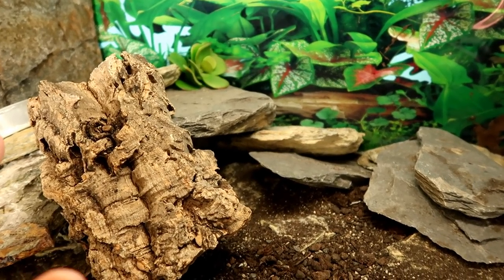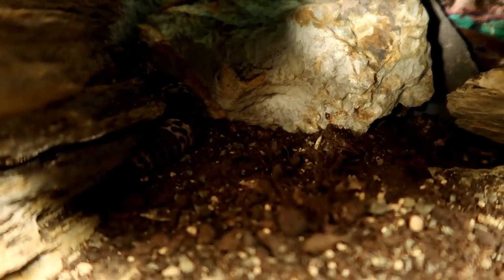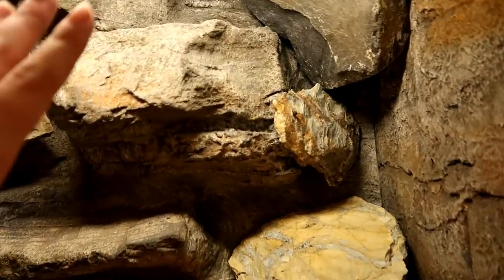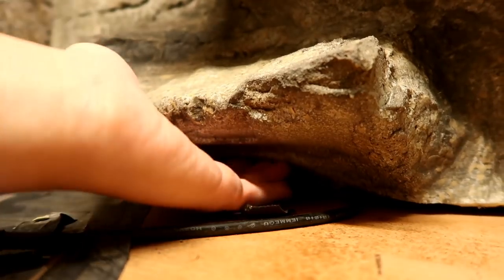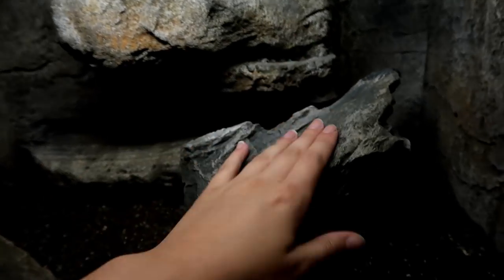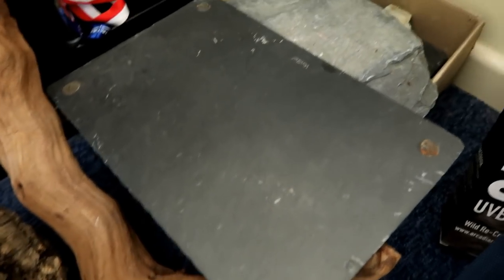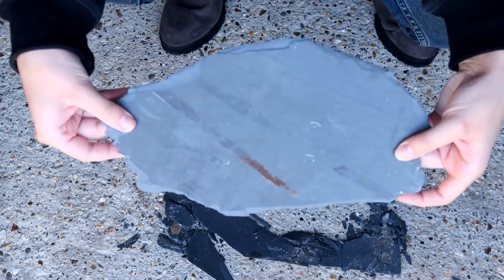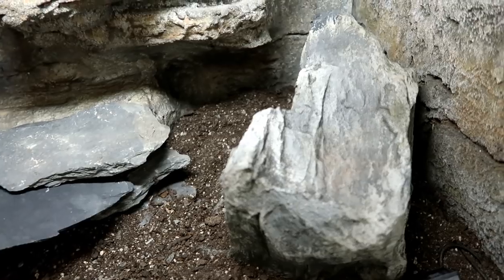Leopard Gecko Gets A New Naturalistic Setup!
Wondering how to set up a tank? How to make it a little more naturalistic? Well you came to the right place. Today I am rebuilding my Leopard Gecko's naturalistic vivarium using both fake and real rocks, and a few fake succulents.